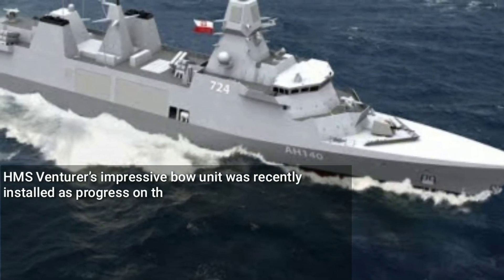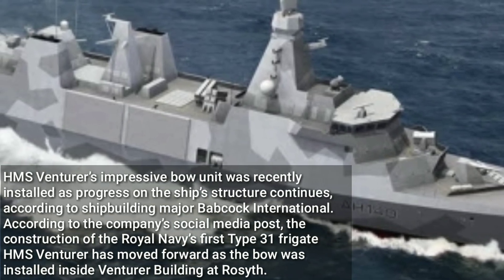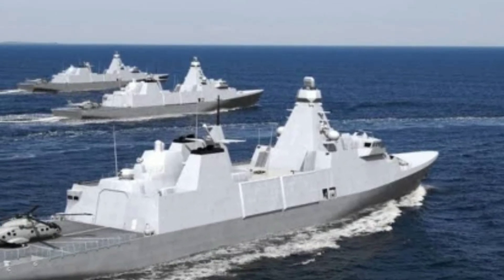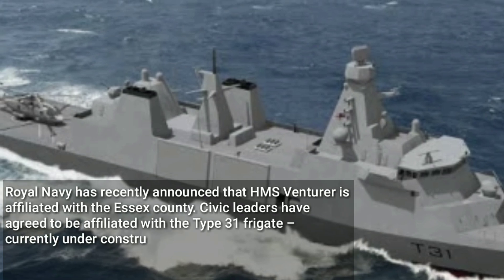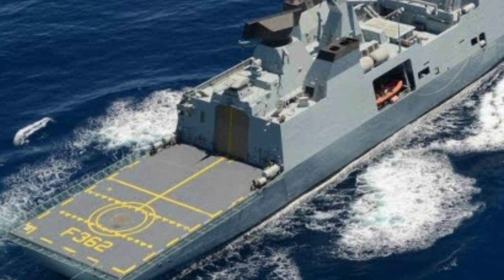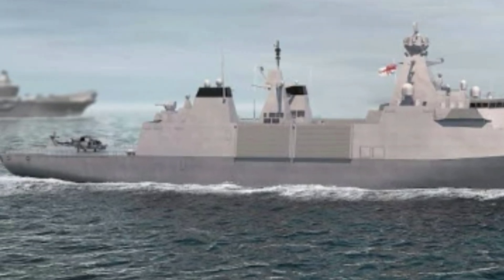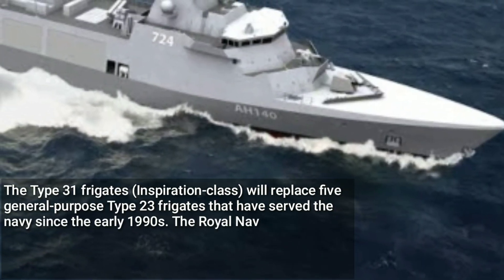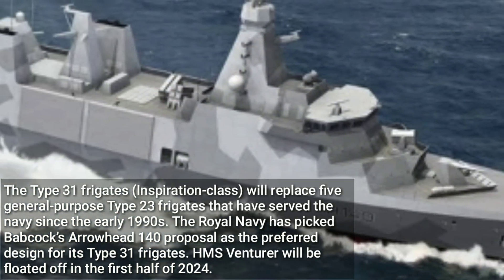Construction of UK’s first Type 31 frigate presses ahead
According to the company’s social media post, the construction of the Royal Navy’s first Type 31 frigate HMS Venturer has moved forward as the bow was installed inside Venturer Building at Rosyth.